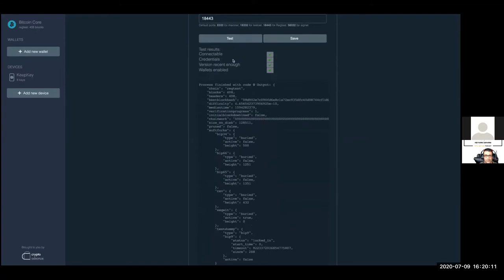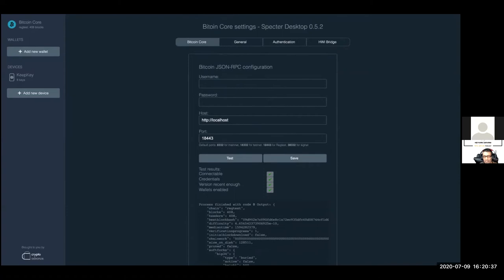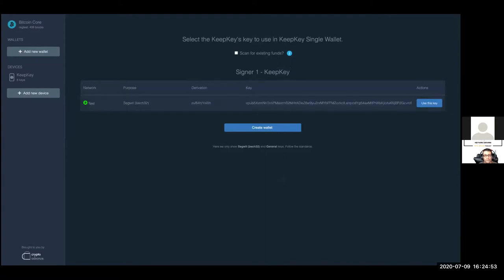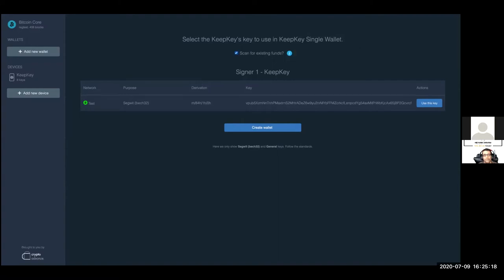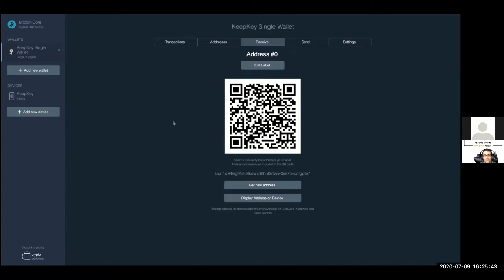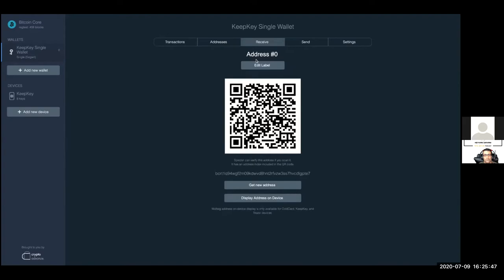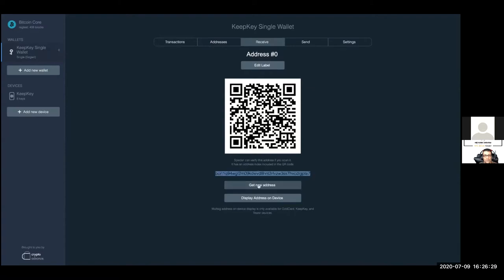TotalBitcoin #103: Ben Kaufman - Specter Desktop & Air Gapped Bitcoin Wallet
Ben Kaufman, Author of excellent articles on Bitcoin&Austrian Economics, joins me in again in this episode to share the amazing results of his latest work on Specter Desktop and a general tutorial on how to set up a multisig-wallet with Specter. and more.

Keyvan Davani
Show-Host of TheTotalConnector & TotalBitcoin.

Investigative Researcher, Scientist, Author, Educator, Show-Host, Consultant, and Speaker.
Knowledge in the fields of Science & Technology, Bitcoin, Austrian Economics, and Law.
With the transformational power of the hardest money ever created in human history, Bitcoin, combined with logical-ethical principles of Austrian Economics, Keyvan trusts in the accelerated initiation and exponential process of monetary, financial, economical, social, scientific, technological, and spiritual evolution of human civilization.

First comes total security for your Bitcoins or Satoshis
- only with your recommeneded hardware-wallets:

Support my independent educational work
on Bitcoin & AustrianEconomics with Satoshis.